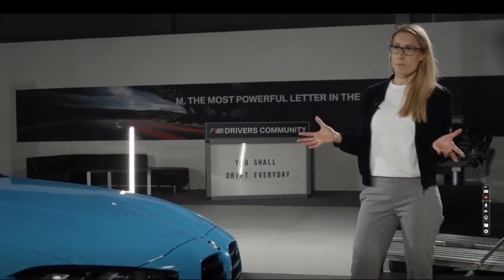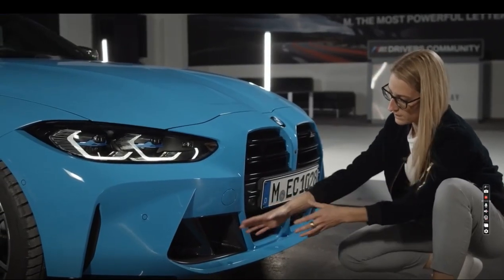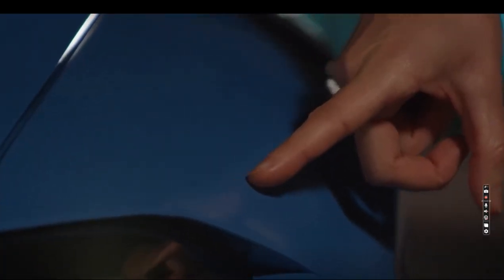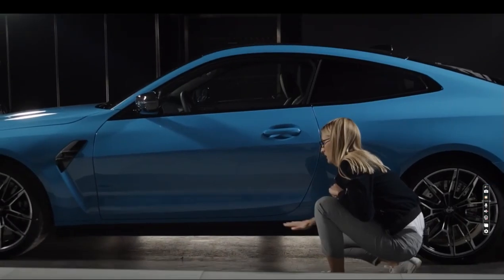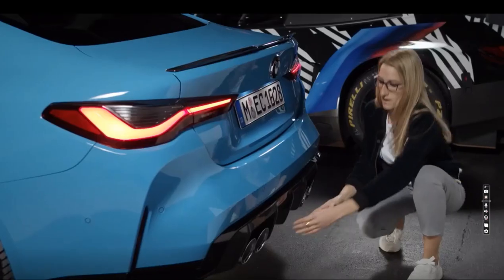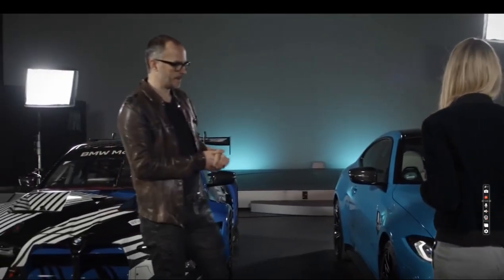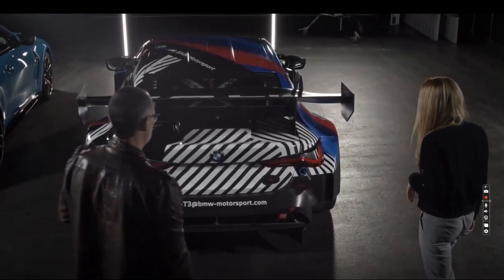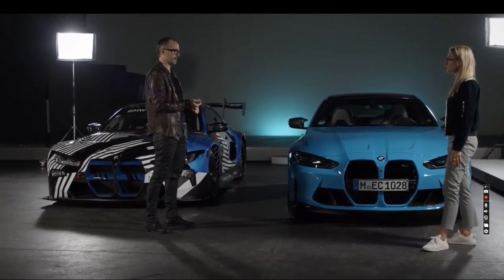THE NEW M4 GT3 BMW SPEED CARS 4K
The BMW M4 is a high-performance version of the BMW 4 Series coupes and convertibles developed by BMW's motorsport division, BMW M, and marketed since 2014.

As part of the renumbering that splits the 3 Series coupé and convertible models into the 4 Series, the M4 replaced the BMW M3 coupé and convertible models. Upgrades over the standard BMW 4 Series include an upgraded engine, suspension, exhaust system, brakes and weight reduction measures including increased use of carbon fibre, such as on the roof of the car.
On 25 September 2013, BMW released the technical specifications of the M4. It is powered by the S55B30 engine, which is developed and engineered by BMW M GmbH. This 3.0-litre inline-6 engine has been built specifically for the new M4/M3, having a redline of 7,600 rpm with the rev limiter actuated at 7,300 rpm. The engine uses two mono-scroll turbochargers with a peak boost pressure of 18.1 psi (1.2 bar). The power is rated at 317 kW (431 PS; 425 hp), however this is achieved not at a specific engine speed, but is instead rated throughout the range of 5,500–7,300 rpm. The engine's torque is rated at 550 N⋅m (406 lbf⋅ft) throughout the range of 1,850–5,500. Two transmission choices are available, the 6-speed manual and the 7-speed M-DCT transmissions. The 7-speed M-DCT transmission accelerates the car from 0 to 100 km/h (62 mph) in 4.1 seconds) and the 6-speed manual transmission from 0 to 100 km/h (62 mph) in 4.3 seconds.[3] The weight of the European specification M4 equipped with a manual transmission is 1,572 kg (3,466 lb) and with the M-DCT dual-clutch transmission, the car is some 40 kg (88 lb) heavier, losing some 80 kg (176 lb) as compared to the E92 M3.[4]

As per its E92 predecessor, the roof of the coupe model is constructed from carbon fibre (except if the optional sunroof is fitted).[5] Carbon fibre is also used for the bootlid and engine brace.[6] For the first time in a M3/M4 model, an electric power steering unit is used.[7] The steering system is specifically tuned for both the M3 and M4, however it has been criticised for lacking in feel.[8] The 18 inches (460 mm) and 19 inches (480 mm) wheel options are available with lightweight forged alloy wheels being standard. The M compound brakes come standard (with blue brake calipers), while carbon ceramic brakes (with gold brake calipers) are available as an option.

The M4 features Active Sound, live amplification of the engine's natural sound inducted into the passenger cabin via speakers in the car. BMW claims this technology has been used so that the well insulated cabin can reduce road/wind noise but still provide the driver with the sporty sound of the M powered engine. There are no artificial sound or any pre-recorded track in the system. This system was first implemented in the M5 (F10).

The M4 is based on the F32 4 Series[9] however 50 percent of its components are unique as compared to the 4 Series.[10]
The convertible variant of the M4 was announced along with its coupe sibling, also internally known as F82 or F83 M4. It shares almost everything with the coupé version, but weighs more due to its folding metal roof.[11] The convertible weighs 1,750 kg (3,858 lb) (manual), 1,691 kg (3,728 lb) (M-DCT). The three-piece retractable hardtop folds in 20 seconds.[12] The only significant difference between the two is the weight due to its retractable hardtop. Like its hardtop counterpart, the F83 M4 uses carbon fibre reinforced plastic to lighten and stiffen the car.

Because of its extra weight it accelerates slower, taking it 0.3 seconds longer to 100 km/h (62 mph); 4.6 seconds with the manual and 4.3 seconds with the M-DCT transmission. The dynamic differences between the two variants are marginally small.[13][14]

Starting from the 2019 model year (production from 07/2018 onward) BMW removed the carbon fibre driveshaft so as to be able to fit an Otto Particulate Filter (OPF), necessary to comply with WLTP emissions regulations and this also meant that the M Performance Exhaust was no longer able to be offered on these cars by BMW.[15]

M4 Design Variants / Editions
M4 Competition Package
In February 2016, BMW announced the M4 Competition Package. The M4 Competition Package increases power output by 14 kW (19 PS; 19 hp) to 331 kW (450 PS; 444 hp) and has a revised suspension for better handling.[16] New springs, dampers and anti-roll bars complement the included Adaptive M Suspension. BMW also re-tuned the electronic differential and the Dynamic Stability Control to match the upgraded hardware. The interior remains largely unchanged, but Competition Package cars get new lightweight sport seats along with the M-striped woven seat belts. The exterior includes the M Sport exhaust with black chrome tailpipes and high gloss Shadow Line exterior trim. Gloss black trim is added to the kidney grille, side gills, and model badge on the trunk.[